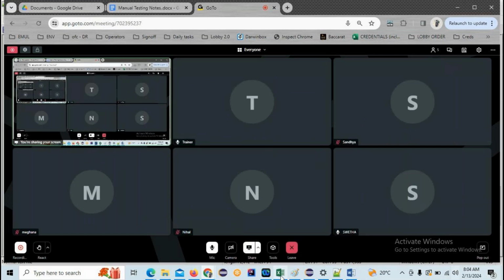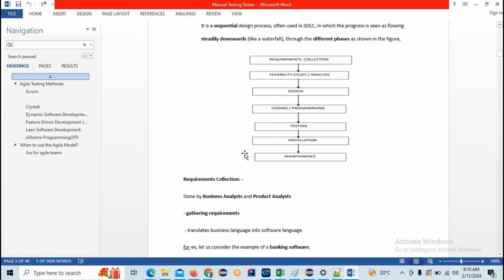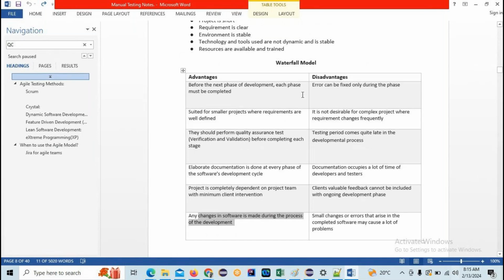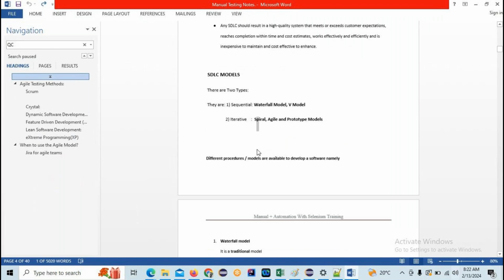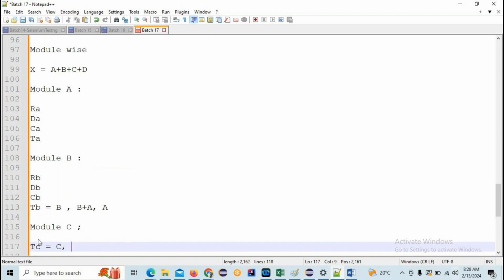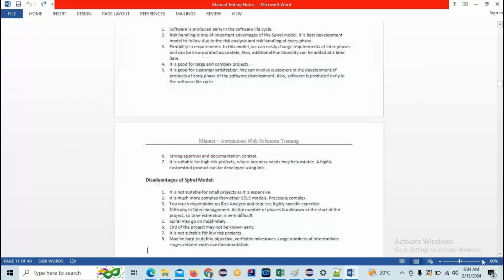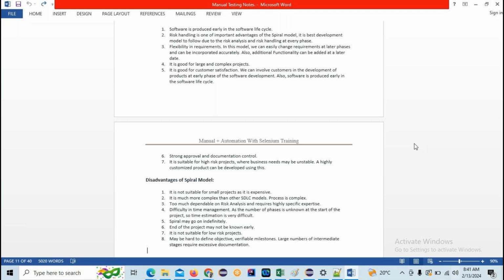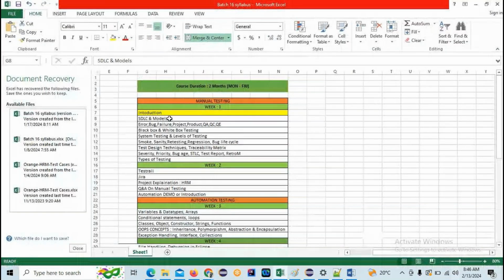Manual + Automation with Selenium Testing Class - 02 | Software Development Life Cycle | SDLC Models